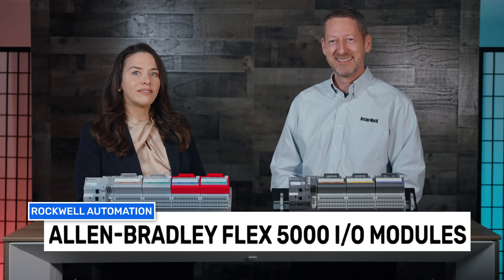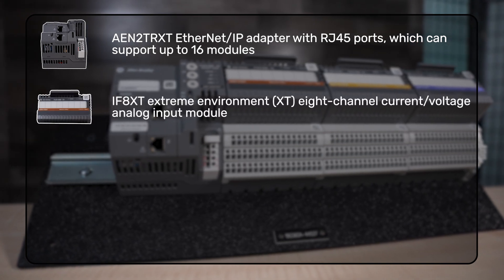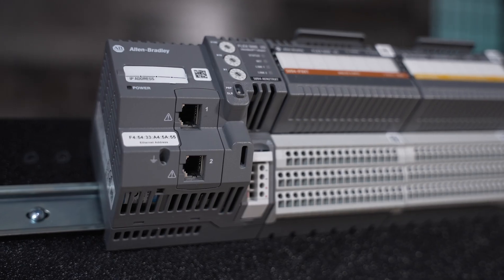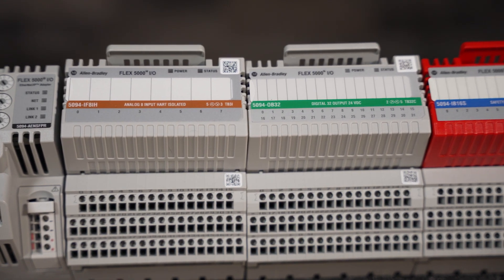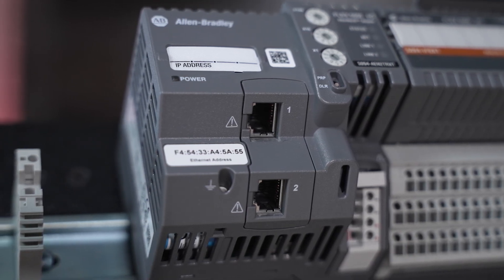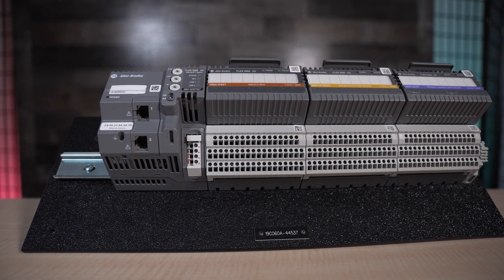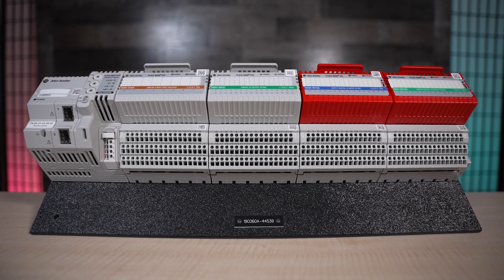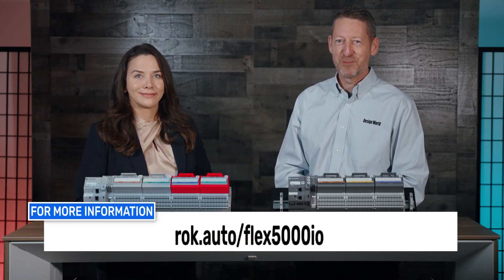FLEX 5000 I/O for modern in-cabinet controls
In this video, two engineers from Design World detail Allen-Bradley FLEX 5000 I/O modules from Rockwell Automation. Their key feature is 1-Gb (gigabit) EtherNet/IP connectivity, which offers high system speed and bandwidth. The modules also support various network architectures with two copper or two small form-factor pluggable (SFP) fiber ports for Device Level Ring (DLR), Star, Linear, and Parallel Redundancy Protocol (PRP) topologies.